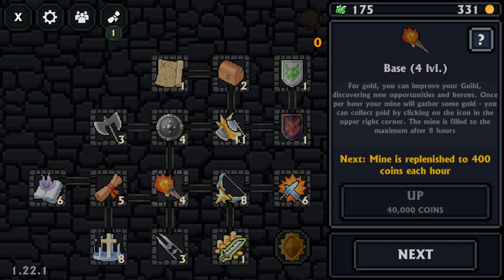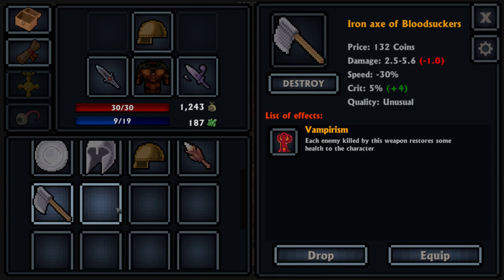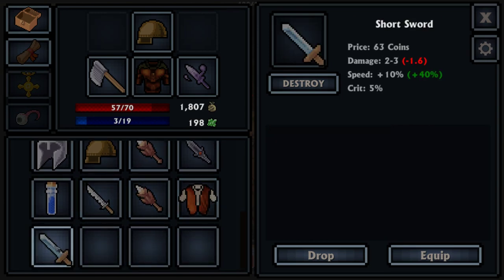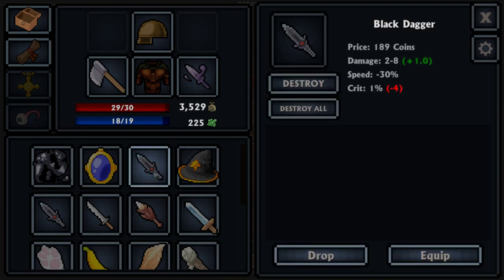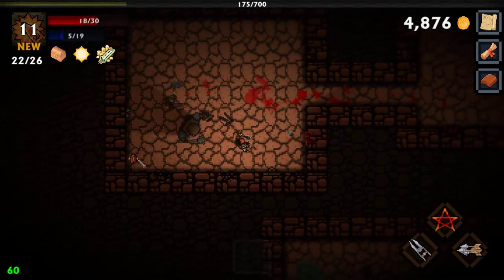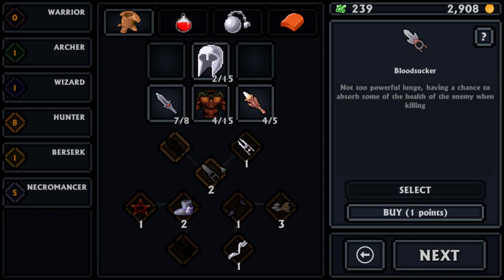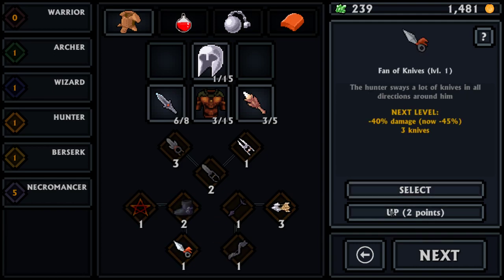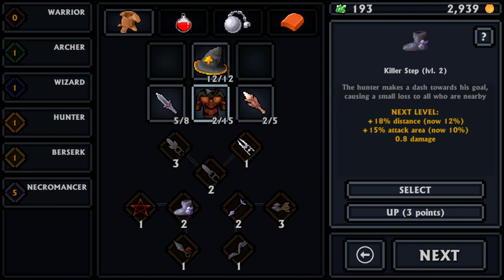POCKET ROGUES - Dustbunny Plays - Hunter Killer [Episode 10]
Pocket Rogues is an indie, top down arpg with rogue-like elements developed by Ethergaming. Procedurally generated dungeons, legacy progression, multiple classes like berserker, necromancer, archer, and more, it's time to explore the depths & make off with all the loots!

►SWAGBUCKS
►GAME INFO
Name: Pocket Rogues
Developer: Ethergaming
Publisher: Ethergaming
Platforms: Steam, Android
Release Date: October 25, 2018
Price: $5.99